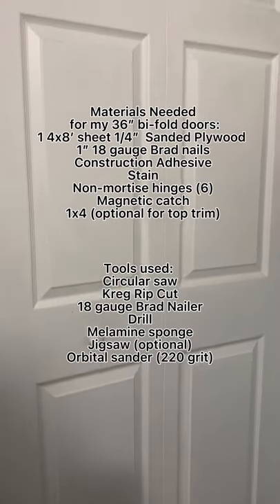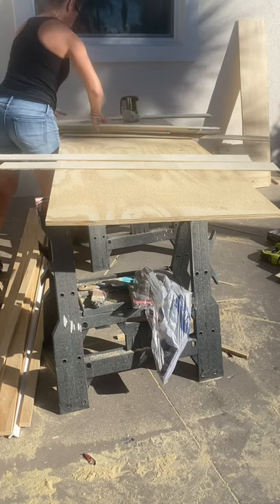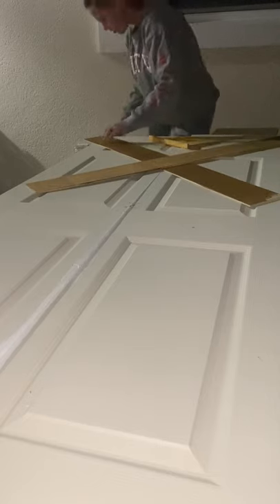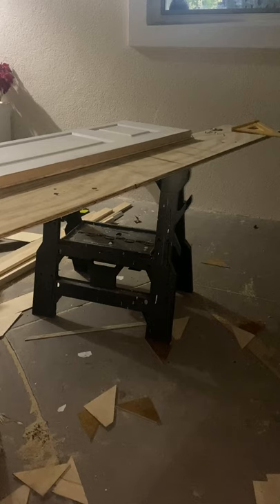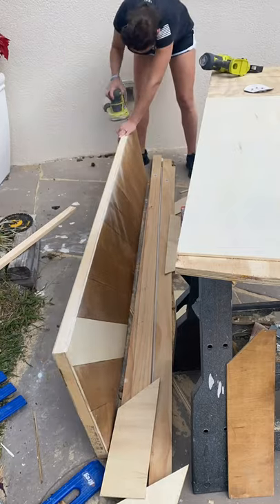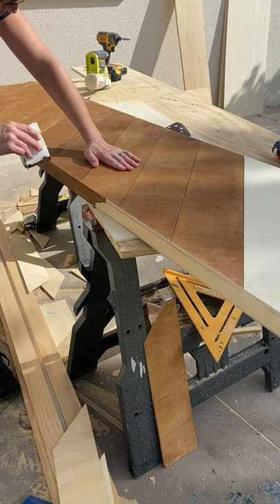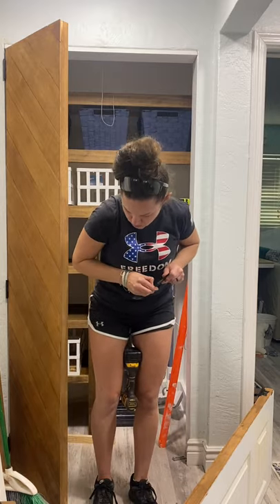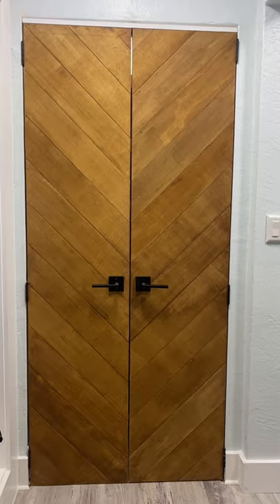Turn your bi-fold doors in to custom Double Doors for under $100! Full Tutorial! Fix Broken bi-folds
Everything used in the Hall closet is linked here!

Easy way to turn your broken bi-fold doors in to custom Double doors for cheap!